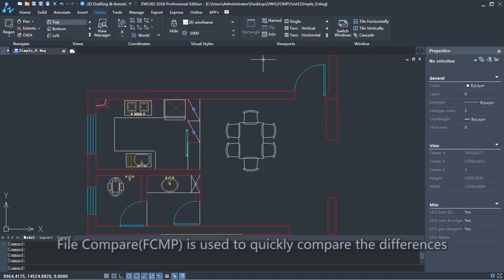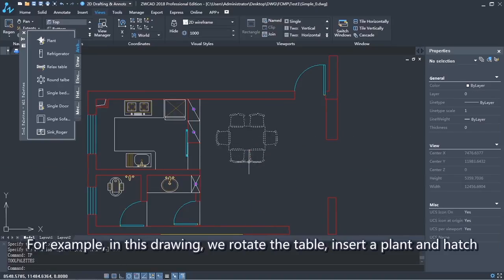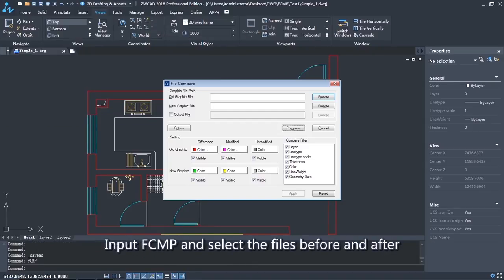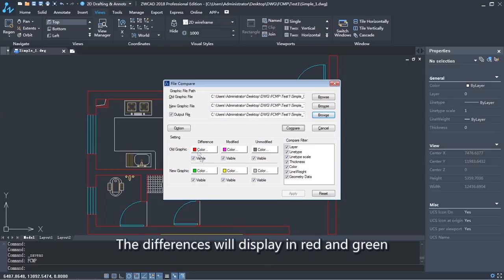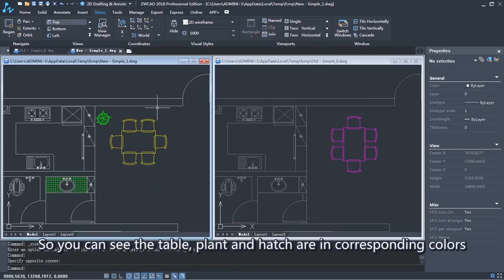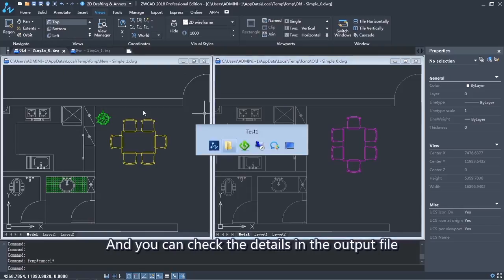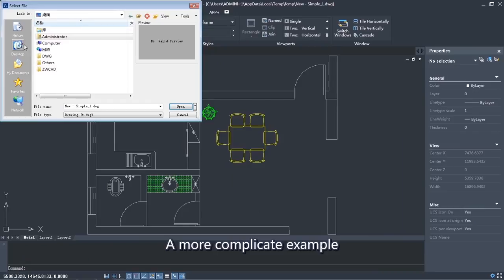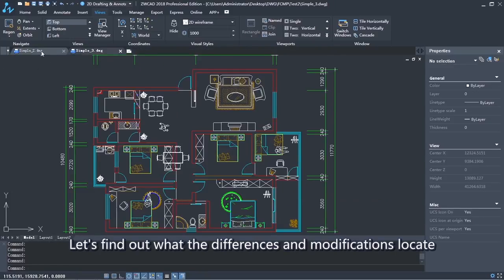File Compare: How to find differences between two drawings in 1 second in ZWCAD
File Compare is helpful for version checking and editing, we will show you how to do it in one second in ZWCAD.
• If you want to learn more about ZWCAD2018, Click to our